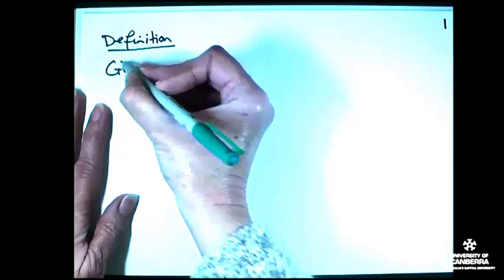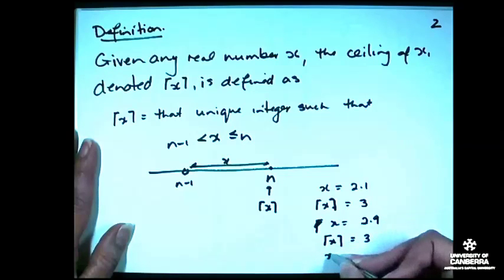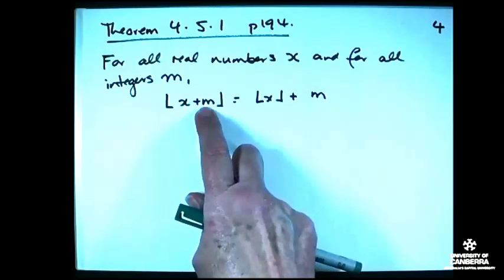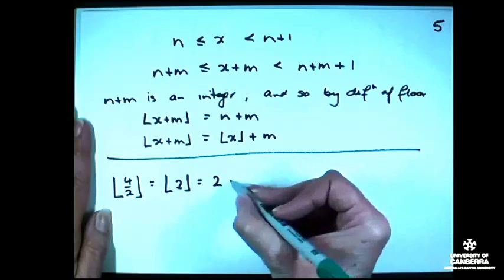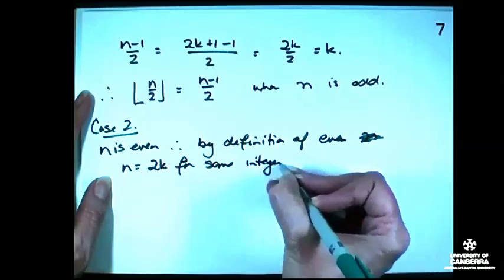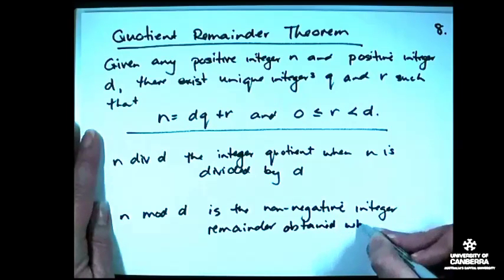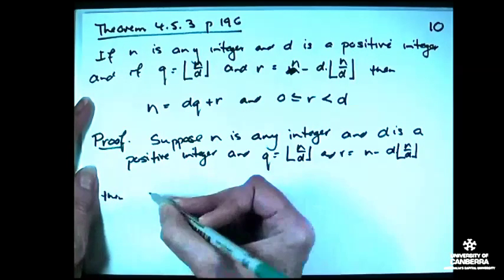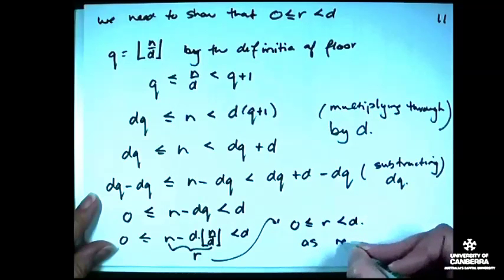Discrete Maths Epp 4 5